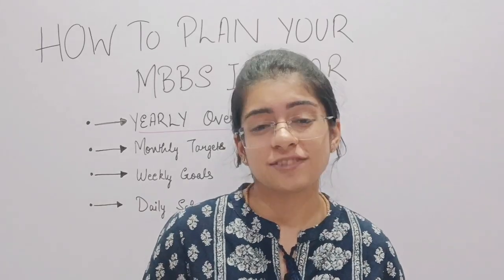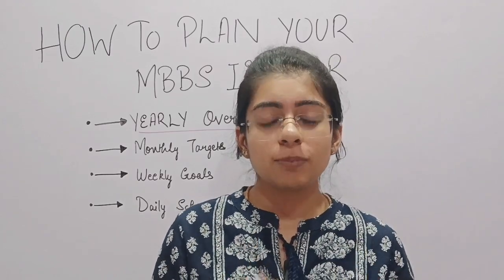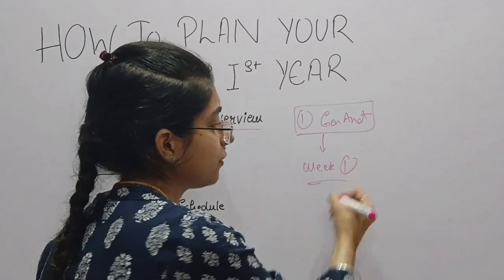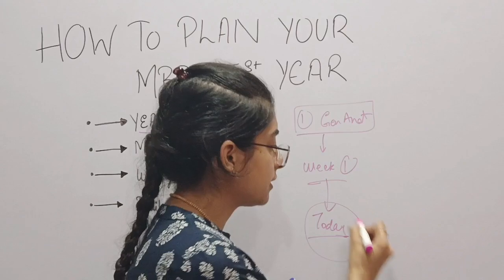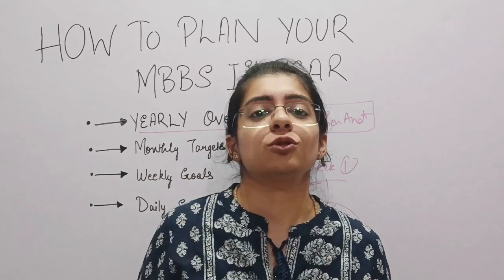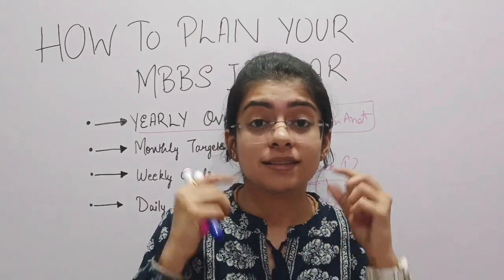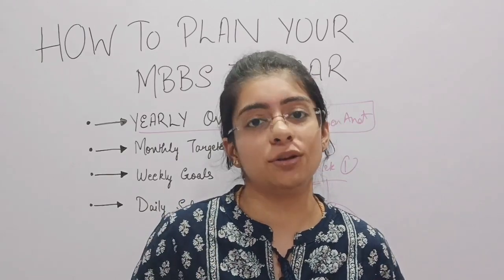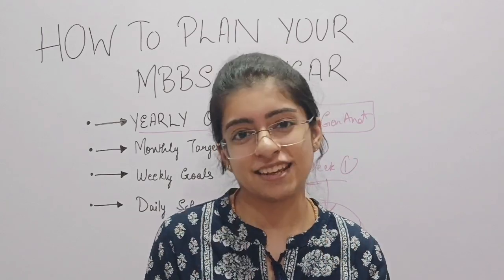How to Plan your MBBS 1st Year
How to manage the huge Syllabus in MBBS ?
How to avoid burnout and stress?